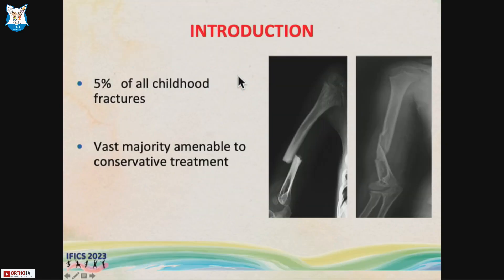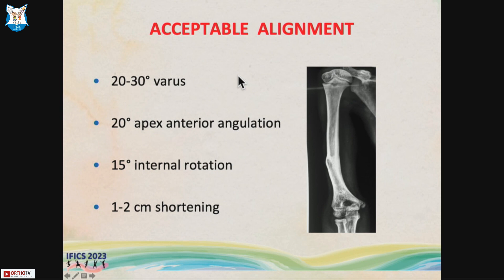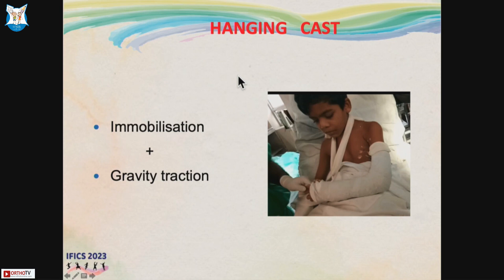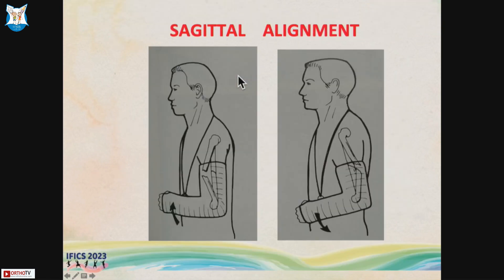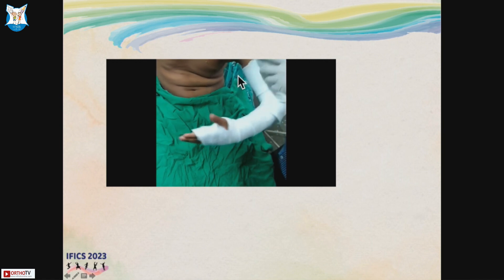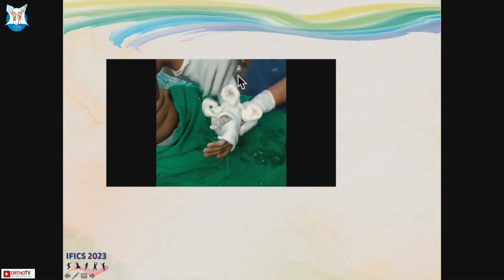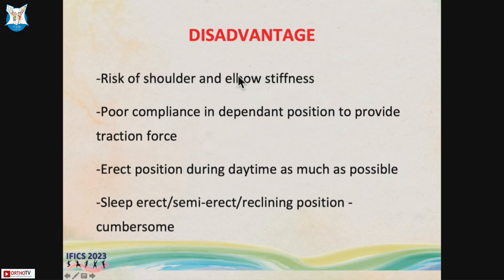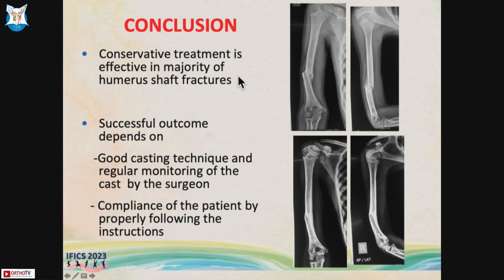IFICS 2023 : HUMERUS SHAFT FRACTURES: Get the Hang of Hanging cast! - Dr. Binoti A Sheth